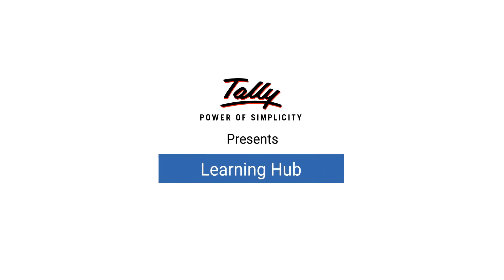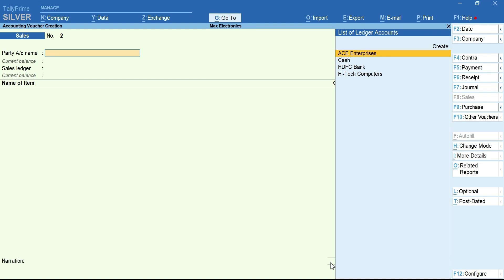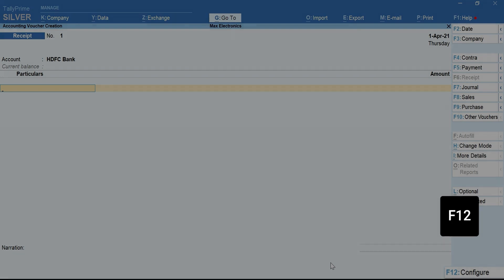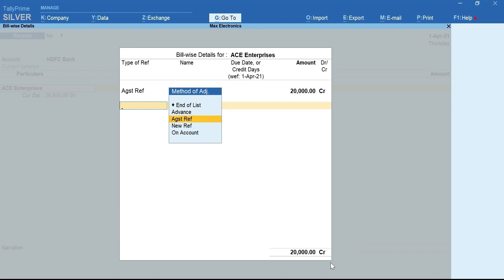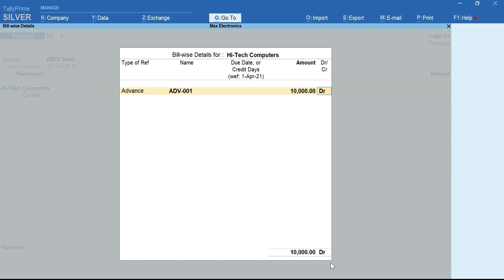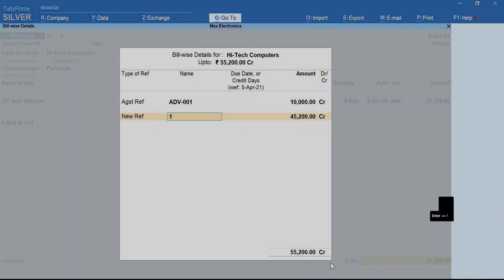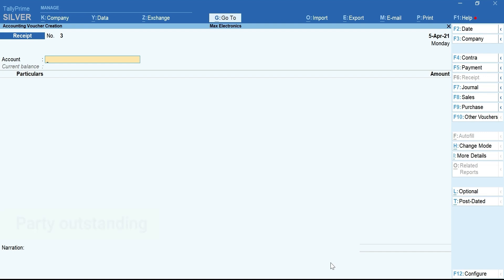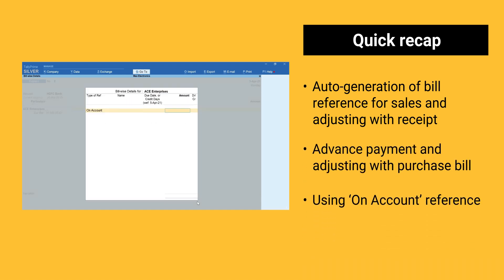How to Manage Receivables and Payables using Billwise Details in TallyPrime | Tally Learning Hub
In this Tally Learning Hub video, you will learn how to manage accounts receivables and payables using bill wise details in TallyPrime.